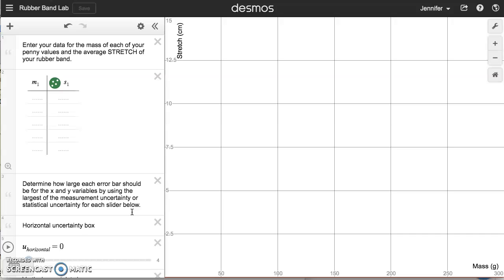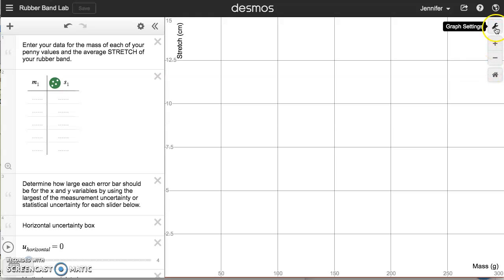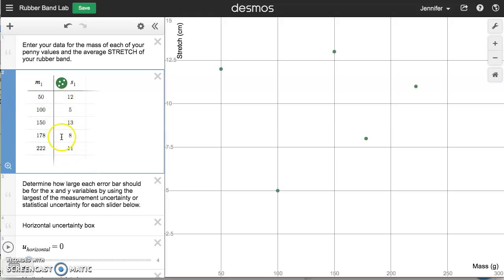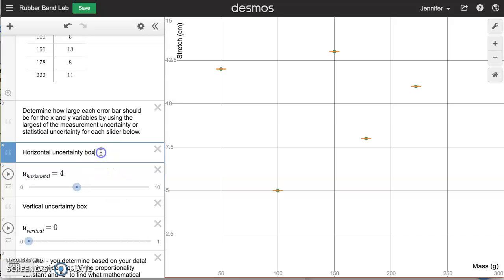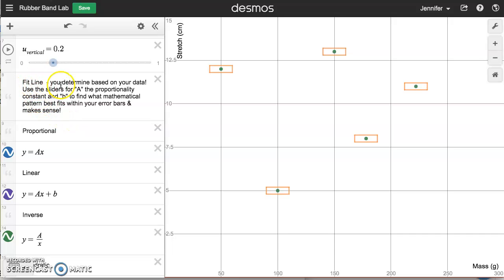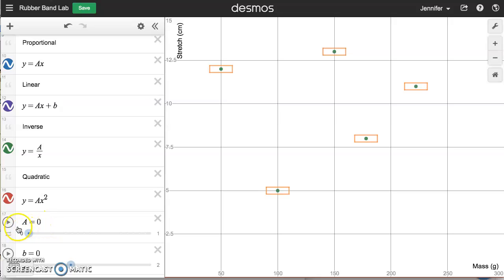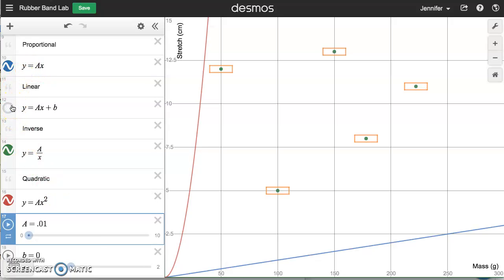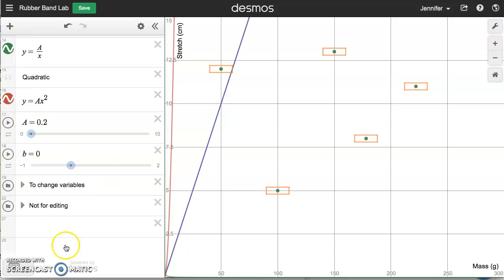Using Desmos for our Rubber Band Lab